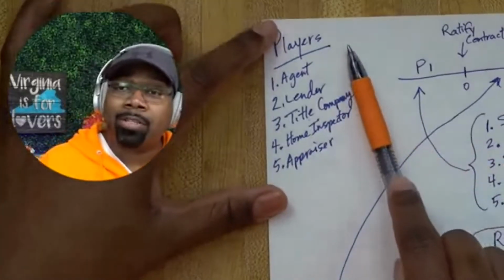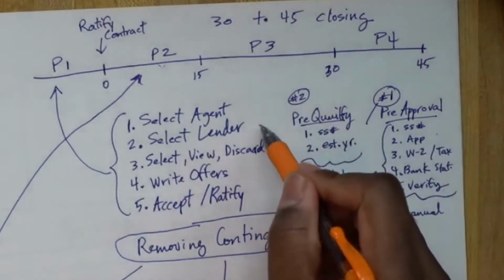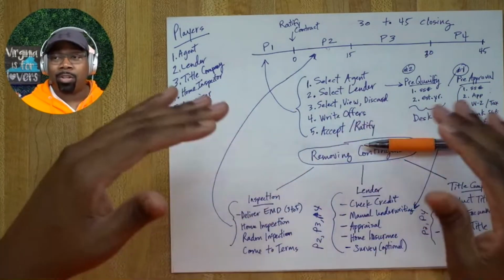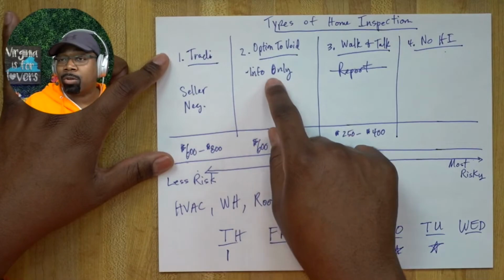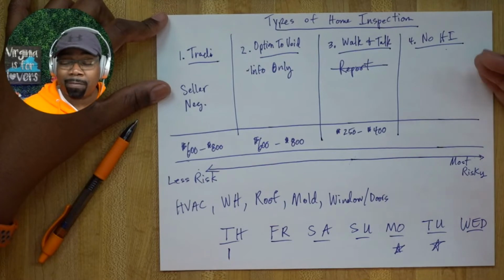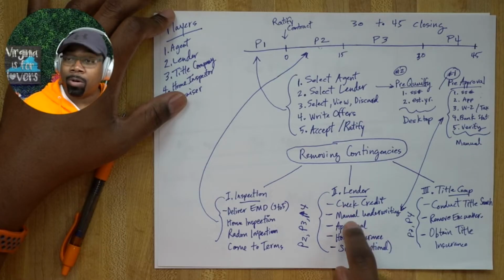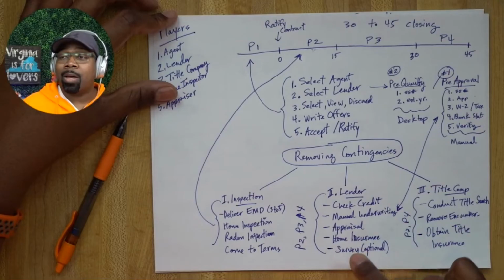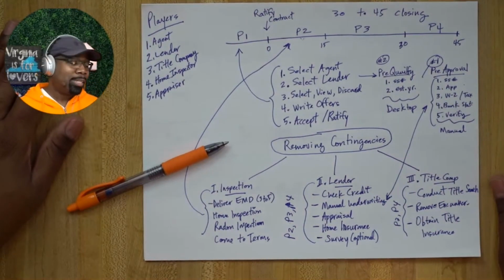Virginia Home 🏡 Buying Timeline [2022]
The only place on YouTube that walks you through the entire home buying process in under 10 minutes. After you watch this video, you'll be well-equipped to tackle the Virginia real estate market.

🏡 Fill out your free Perfect Home Questionnaire to get started with your search for a house in Fairfax County, Virginia!

🏡The REAL Pros and Cons of Living in Fairfax County Virginia

I'd love to hear from you if you want help buying or selling a home in the Fairfax County Virginia area, contact Abraham Walker at 👉

License VA #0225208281 | MD #5022844 | DC SP40004605 |Ask A Walker LLC #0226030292